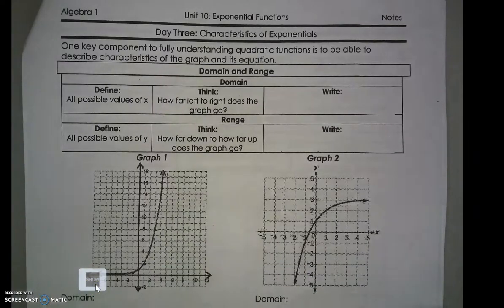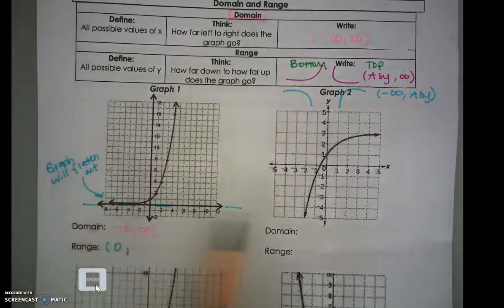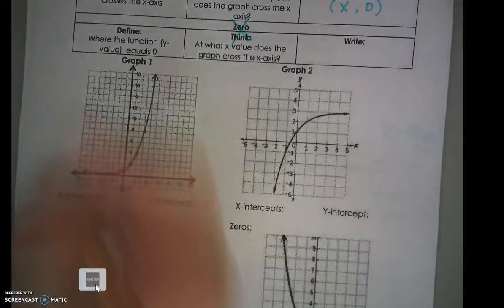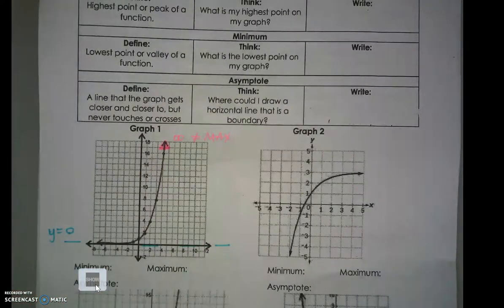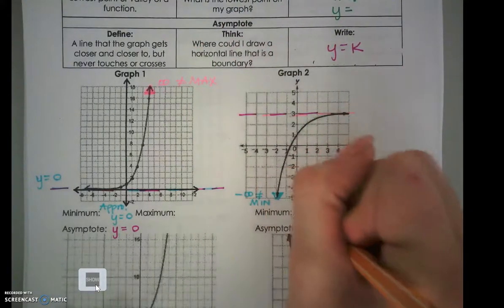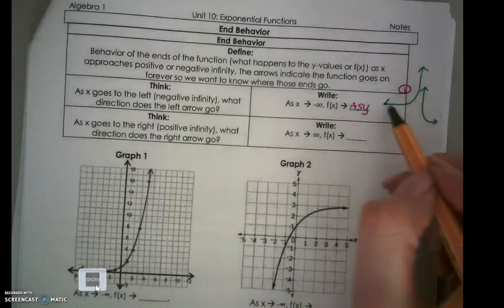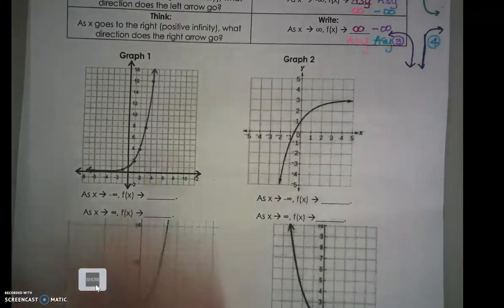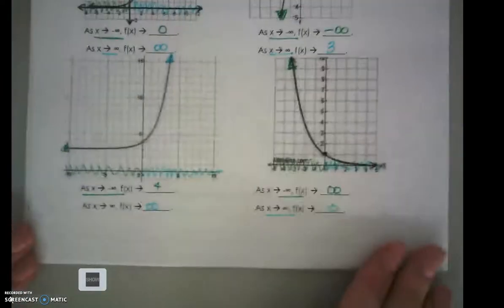Characteristics of Exponential Functions